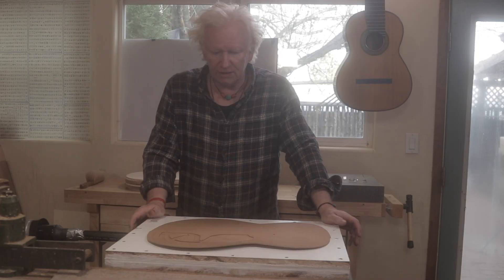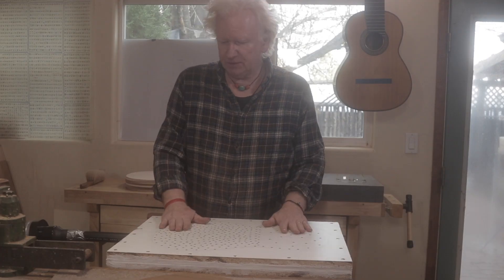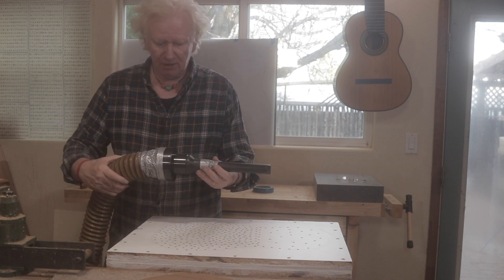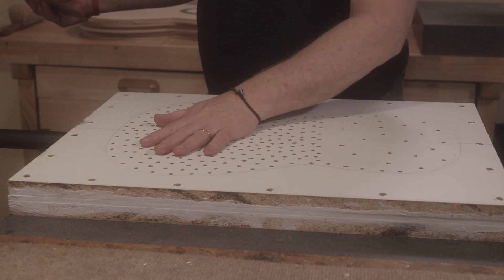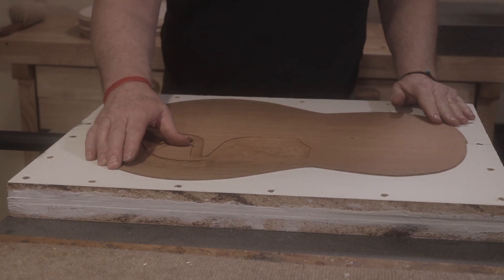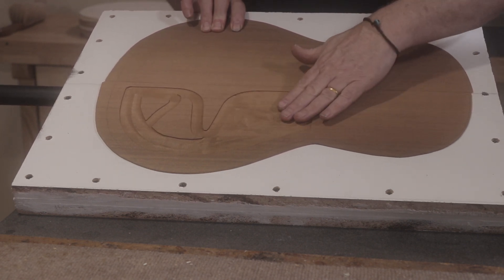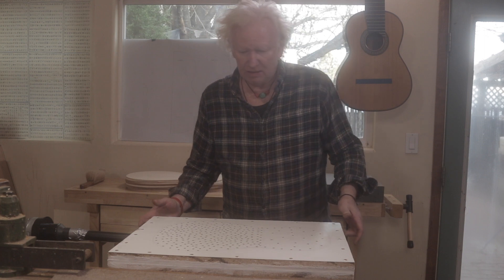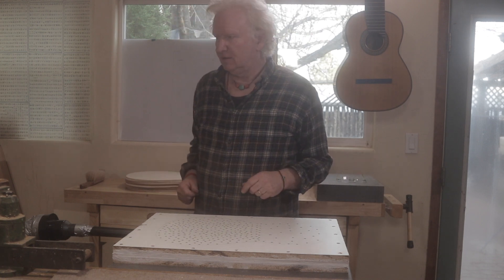Vacum Clamp for CNC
Vacum Clamp for making DT guitars